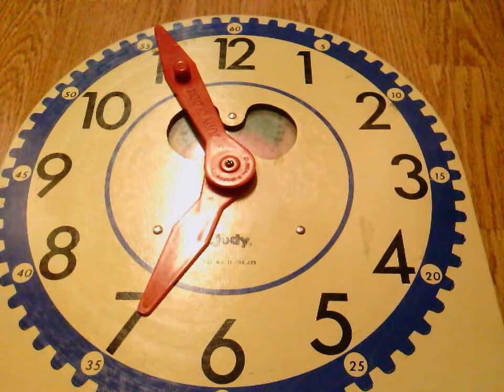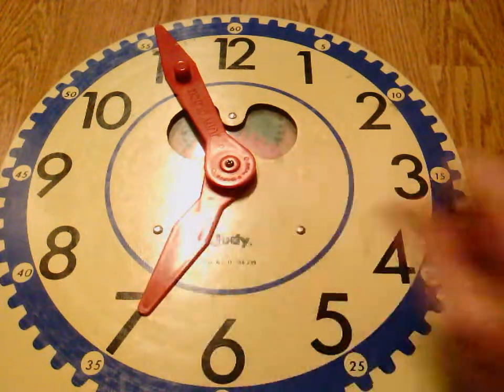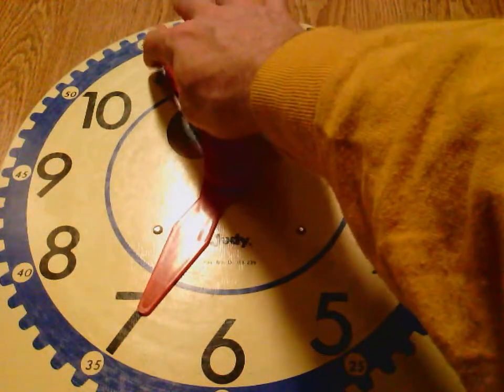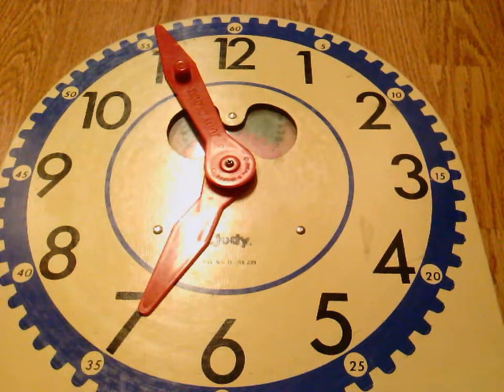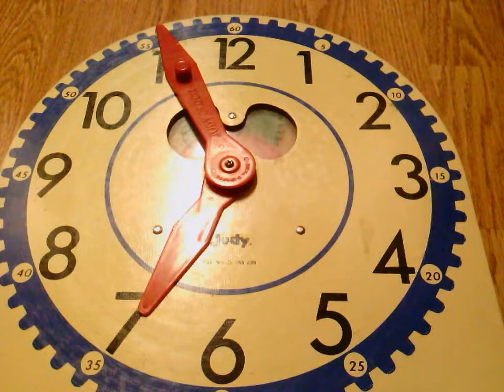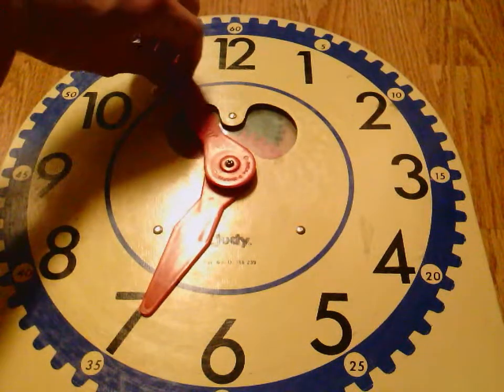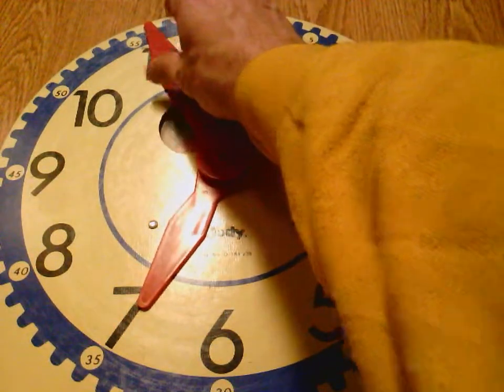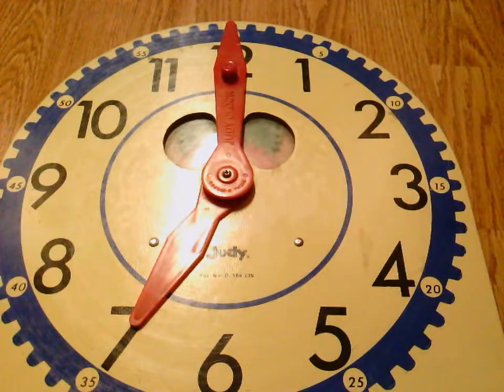Telling Time to the Nearest Minute-Short- Last Quarter